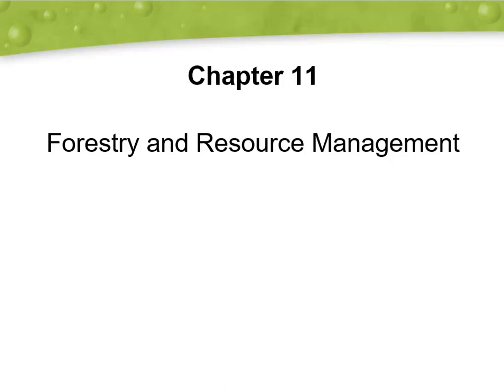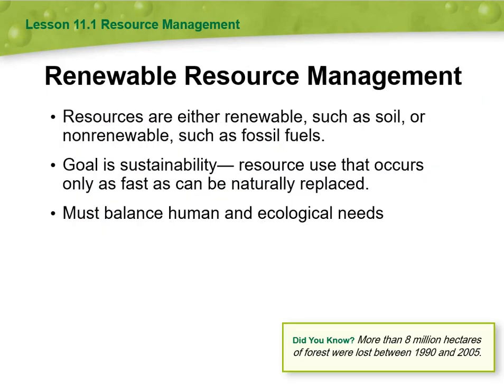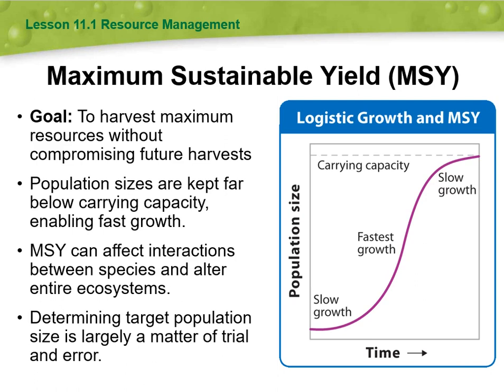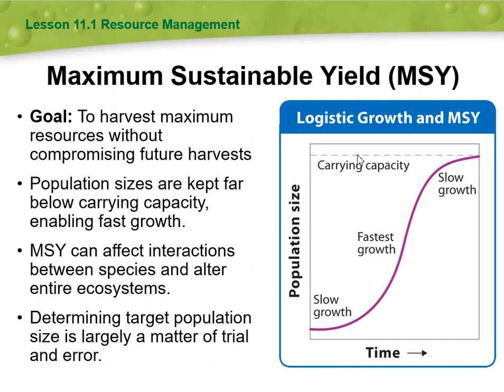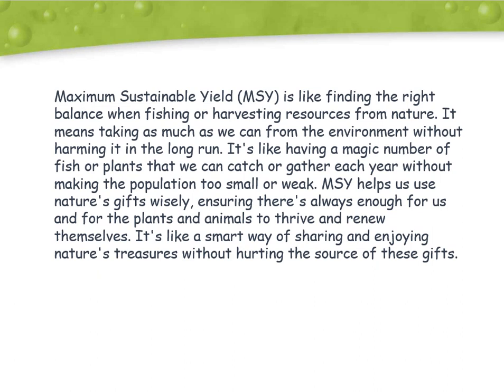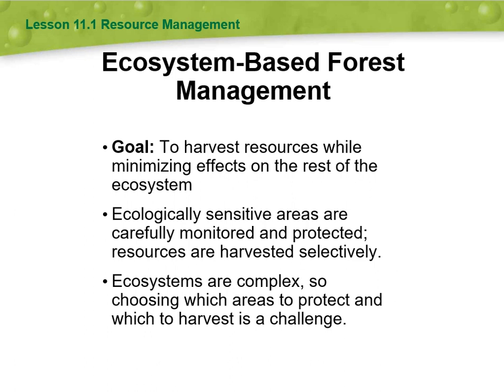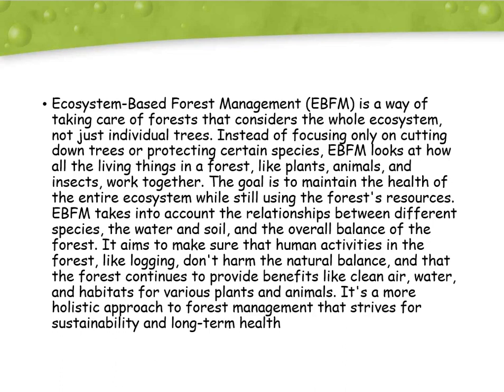Katherene Musallam-Environmental Science -Feb 4th -8th